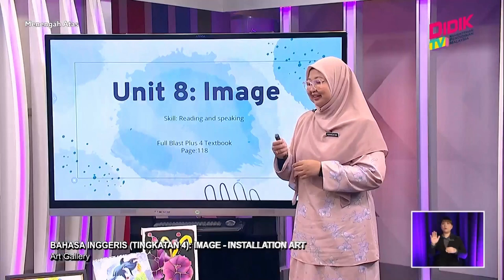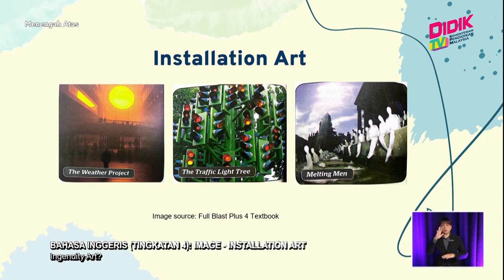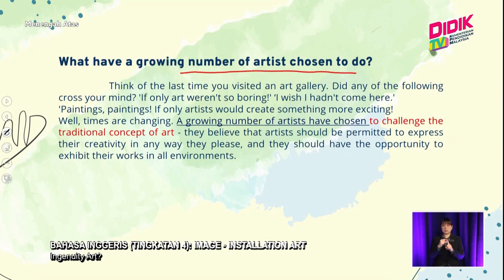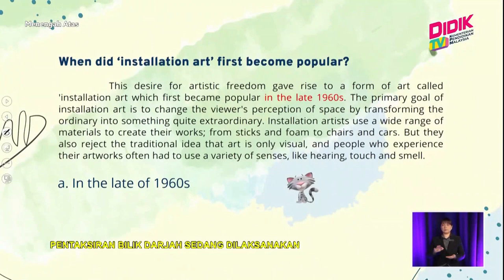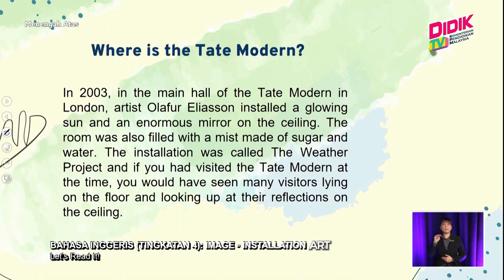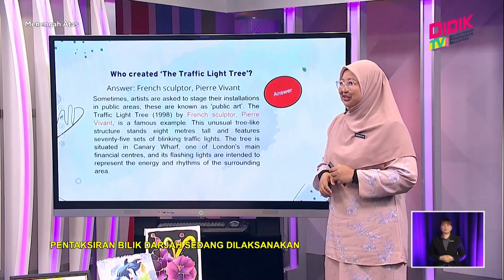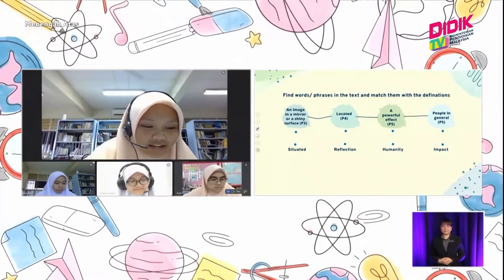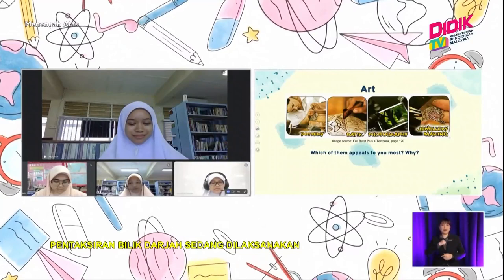Menengah Atas (2022) | Bahasa Inggeris (Tingkatan 4): Image - Installation Art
Tajuk : Bahasa Inggeris (Tingkatan 4): Image - Installation Art
Guru : Nurhidayah Binti Abu Hanip
This episode exposes the pupils on how to guess the meaning of unfamiliar words from clues provided by other words and by context on a wide range of familiar topics.